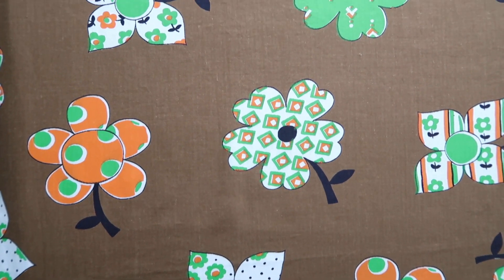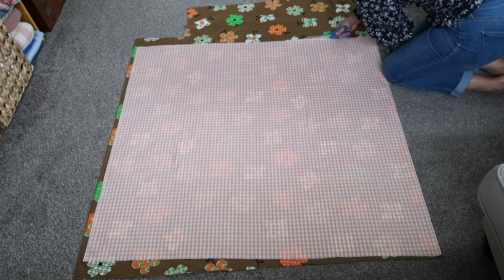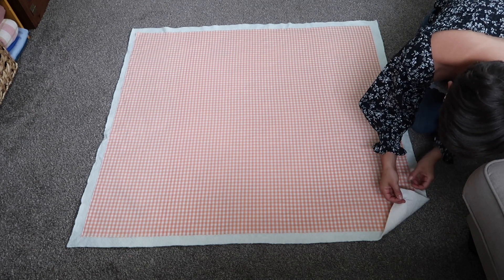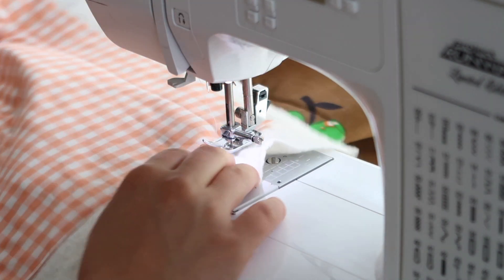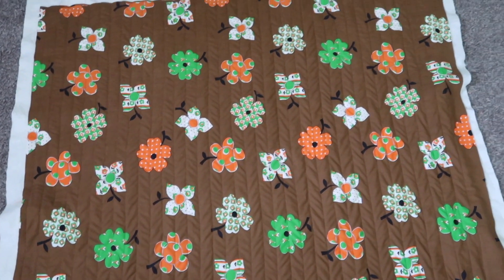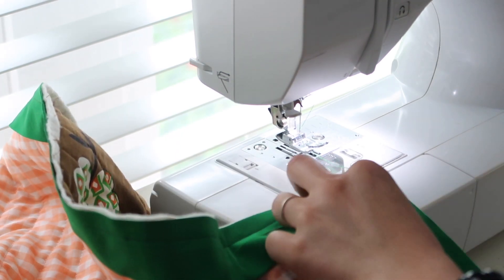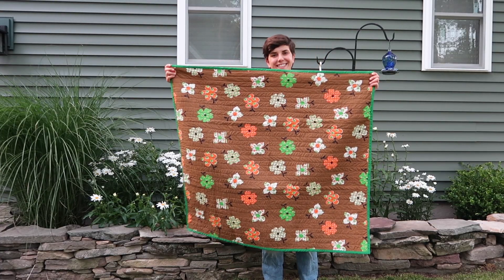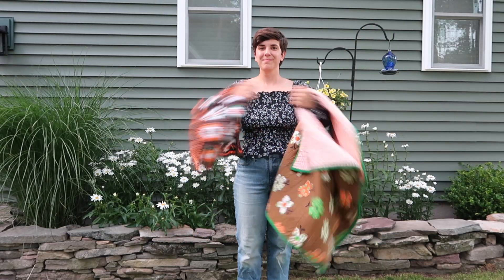sew a SUPER EASY BABY QUILT with me! I made a whole cloth baby quilt in ONLY 4 HOURS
Hey friends! In today's video I'm making a super cute whole cloth baby quilt for a friend's baby shower gift!